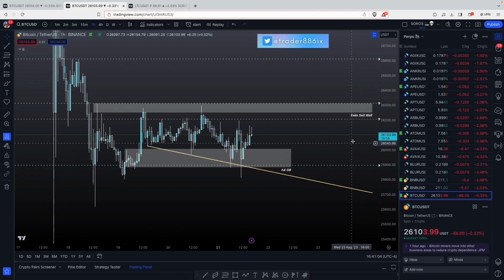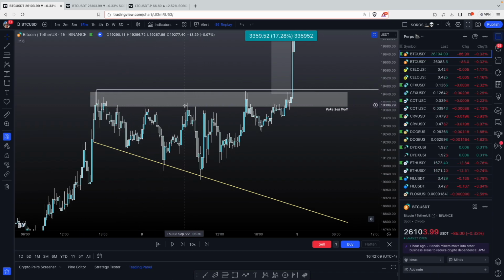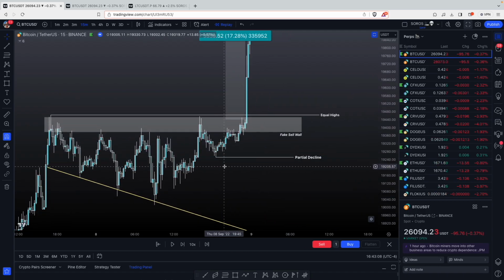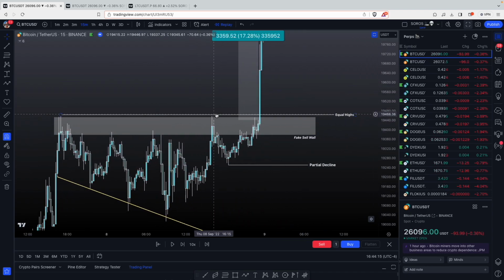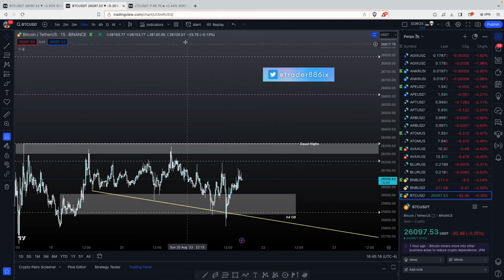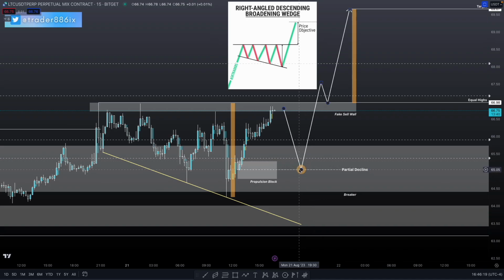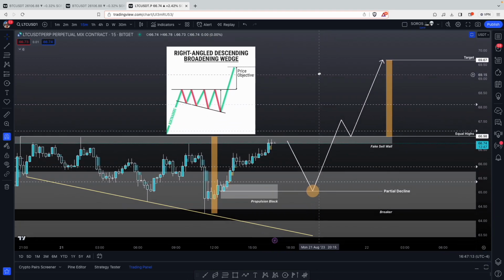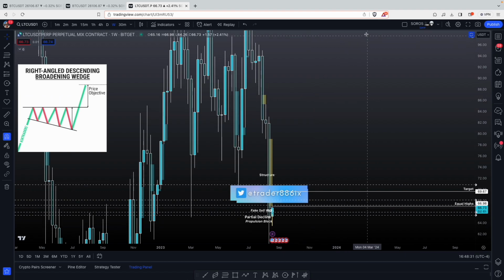$LTC - Right Angled Descending Broadening Wedge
Taking a look at the pre-FTX collapse pattern that sent Bitcoin up 17% and applying it to the current Litecoin price action.